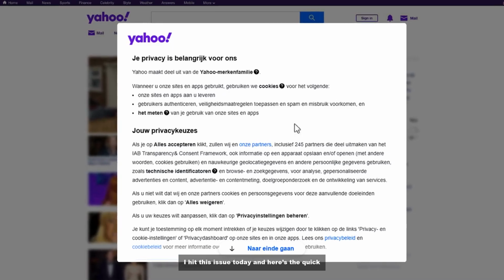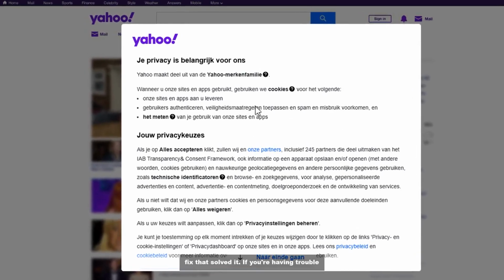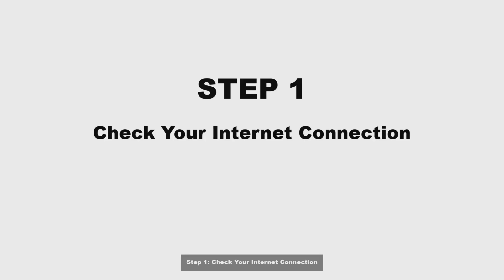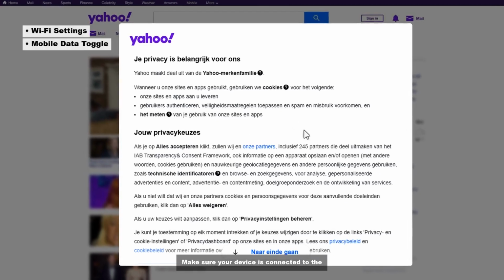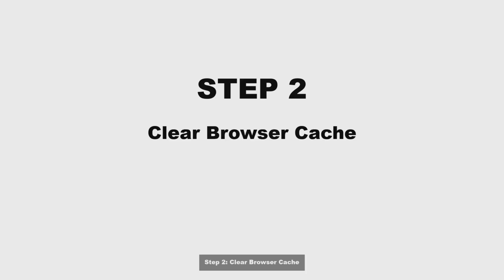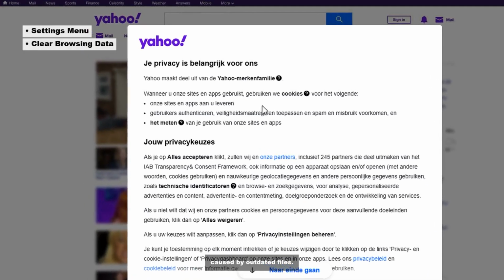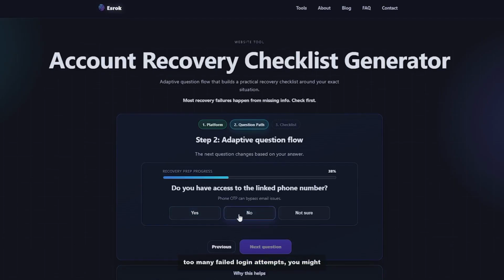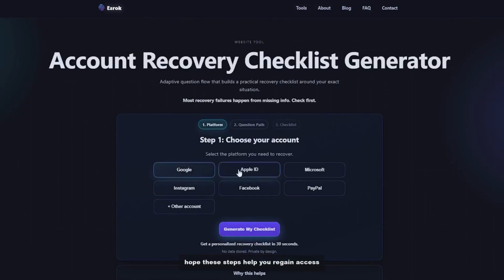How To Resolve An Access Block On Yahoo Web APP 2026 (BLOCK FIX)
In this video, we will show you how to resolve an access block on Yahoo Web APP 2026 (BLOCK FIX). If you're facing issues accessing your Yahoo account, this guide will provide you with step-by-step solutions.